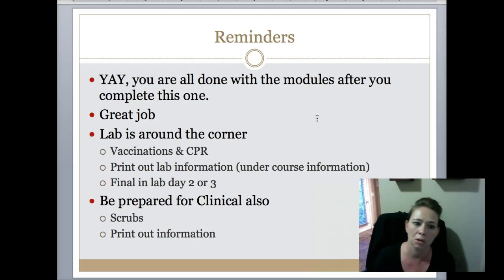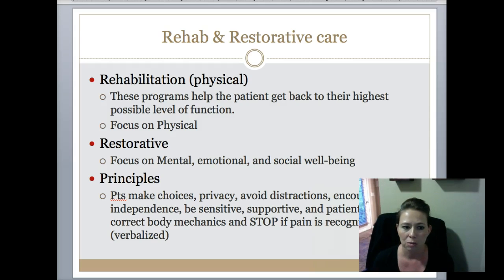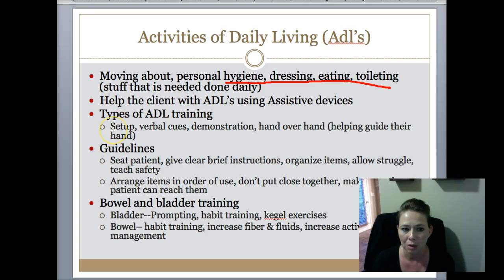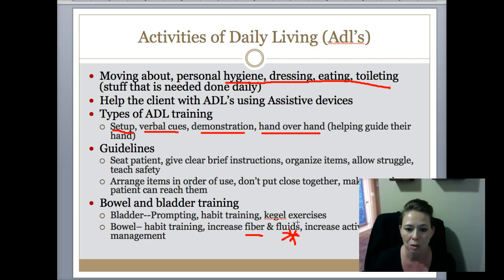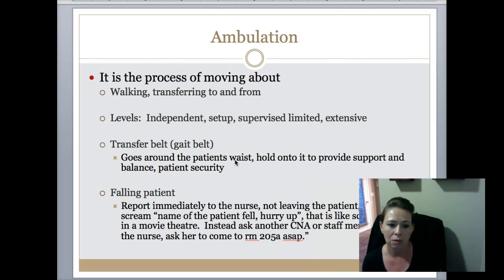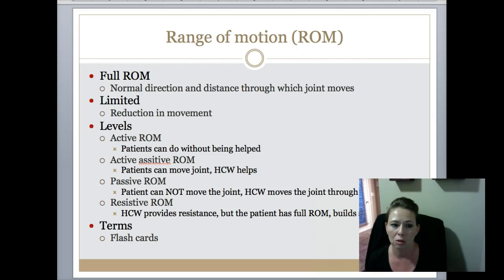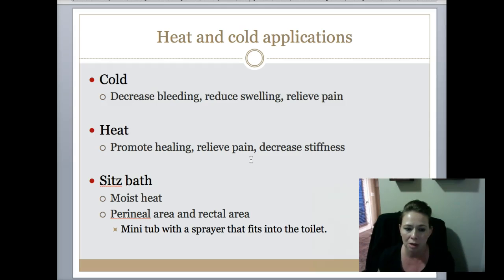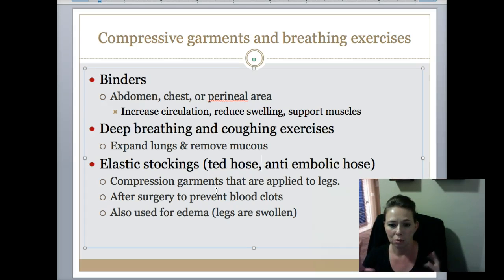Module 9 Rehab & restorative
This is the lasule for WWCC NA students.  Module 9 and restorative.  These videos are tutorials set up to summarize the module on Healthcenter 21.  Please go and complete the module.